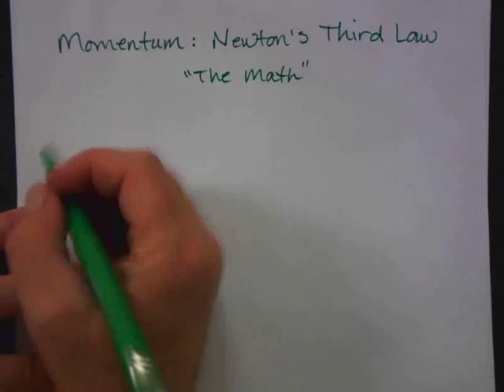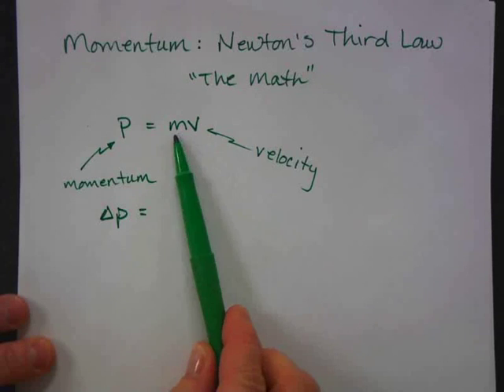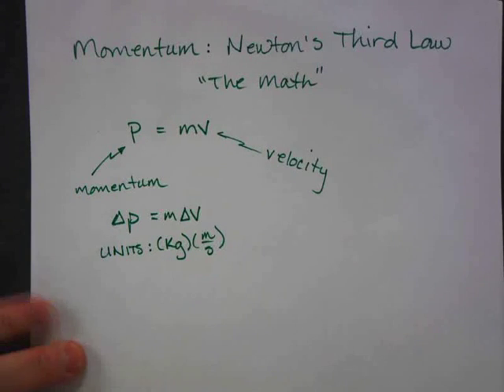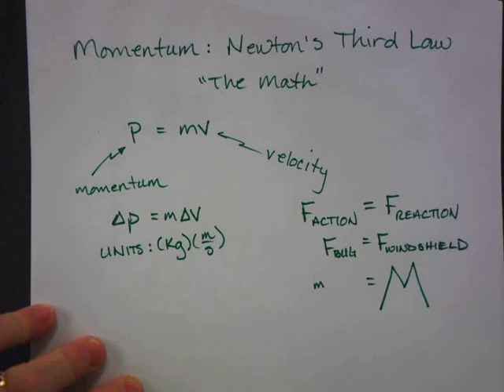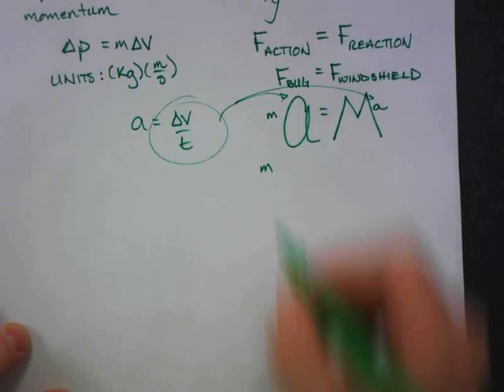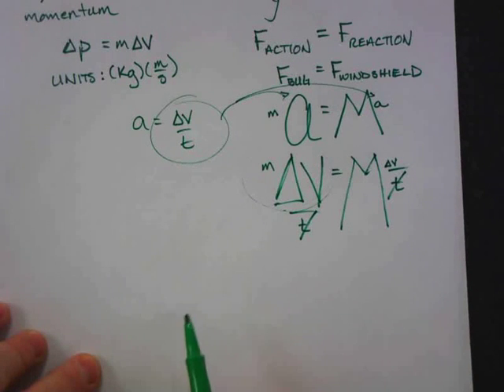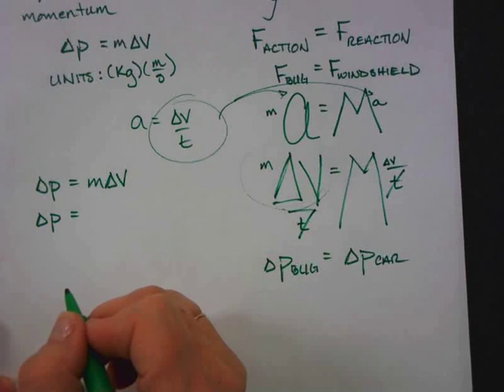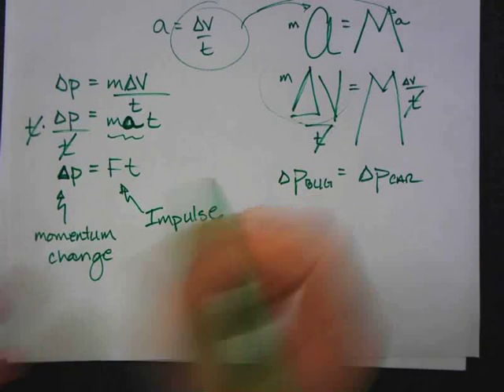2013 Nov 04 08 06 43